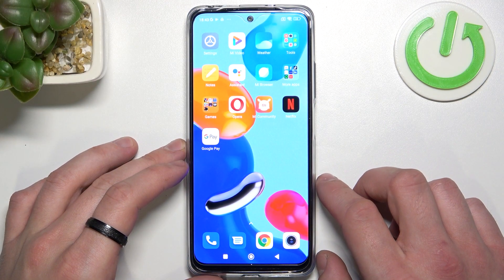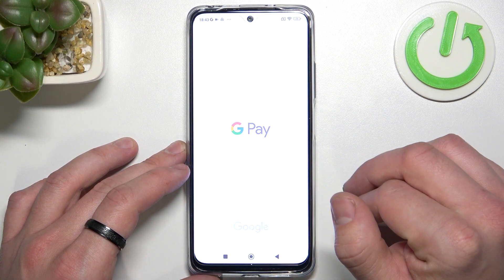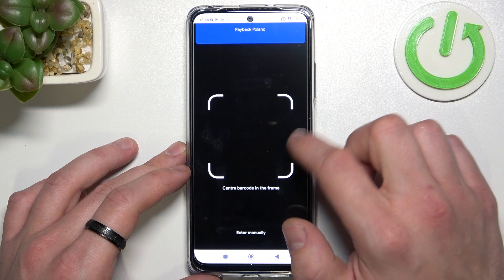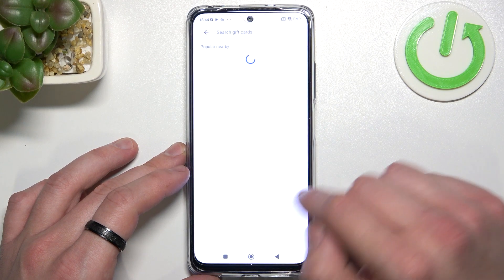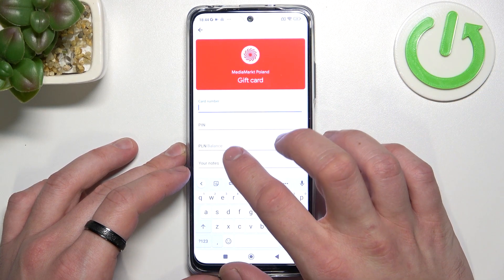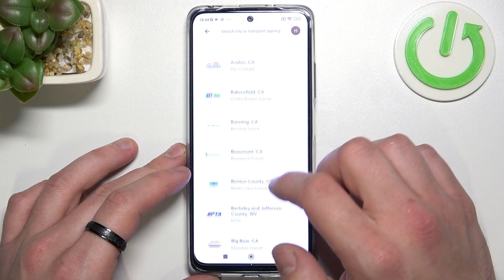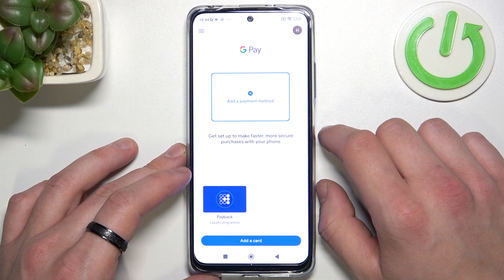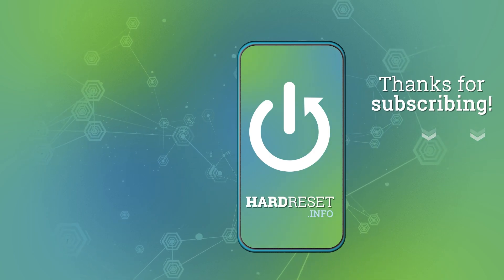How to Add Different Types of Cards on XIAOMI REDMI Note 11 – Google Pay App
Hello, guys! There’s a new guide on how to add different types of cards to your XIAOMI REDMI Note 11 Google Pay account. Just follow our new steps above and find out how to manage cards data in this application to correct and add new info and details for payments with no problems. You can handle it with ease!

How to add Different Types of Cards in Google Pay app? How to manage Cards Types in Google Pay? How to add new Card to XIAOMI REDMI Note 11 Google Pay? How to manage XIAOMI REDMI Note 11 Google Pay Settings? How to add Credit Card to Google Pay on XIAOMI REDMI Note 11? How to add Debit Card to Google Pay on XIAOMI REDMI Note 11? How to add Payment Card to XIAOMI REDMI Note 11?